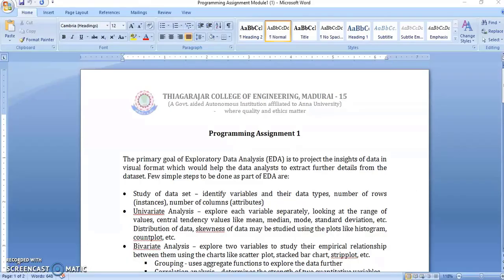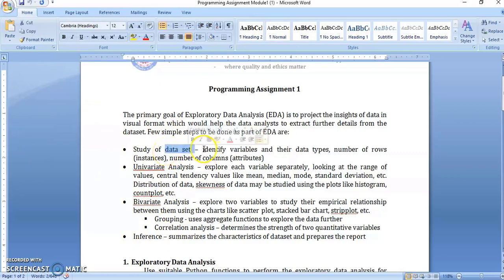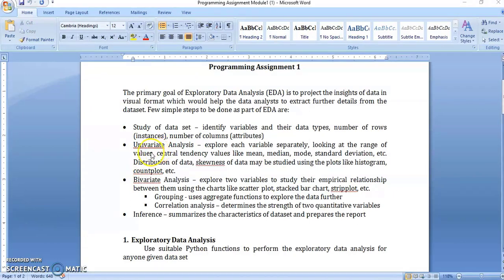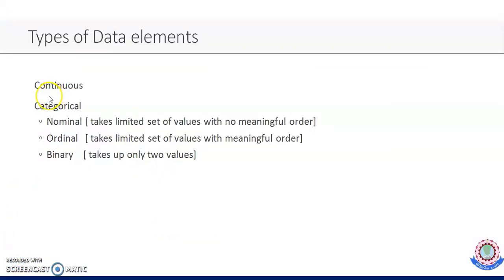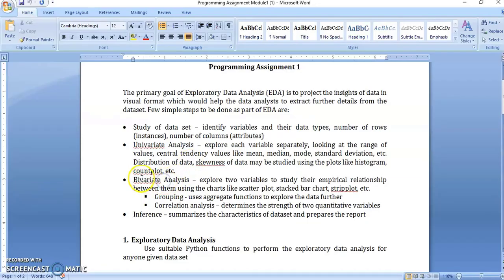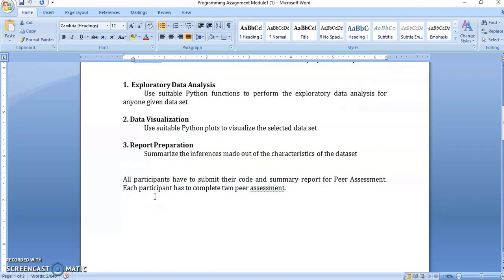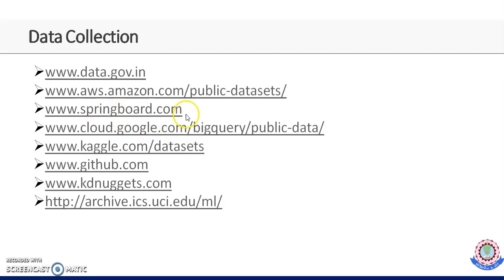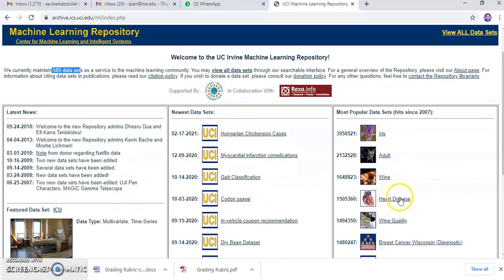Data Visualization - Assessment Activity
This video provides an overview to progress with Data visualization process, use cases and to have hands on practice using publicly available datasets.